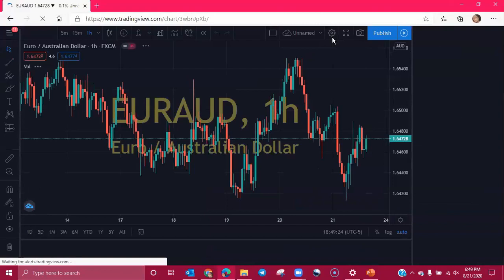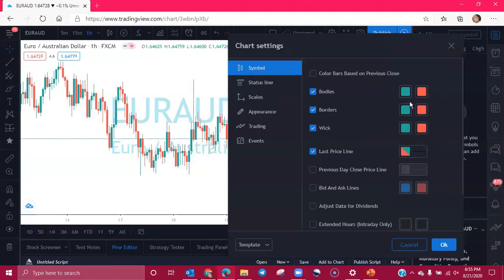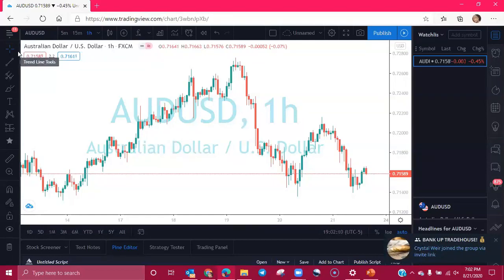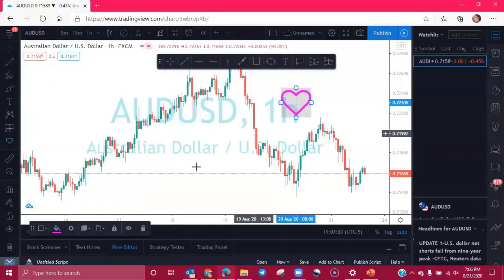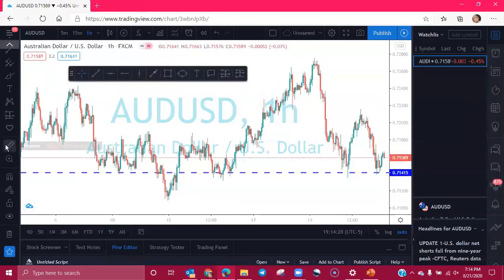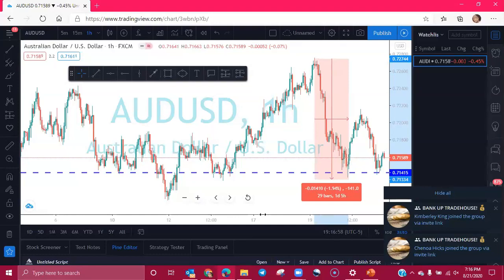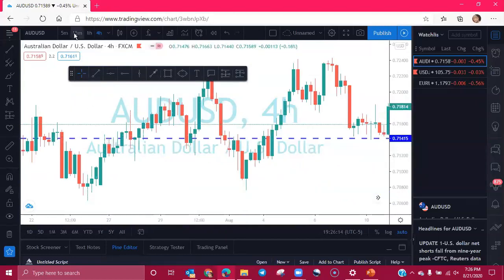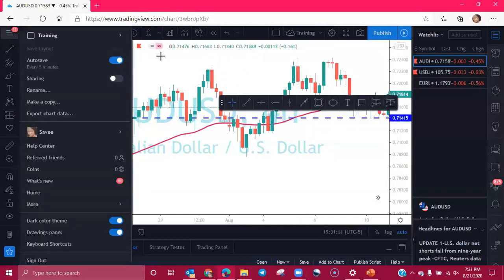" Chart Up to Bank Up - Trading View Basics, Part 1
Guiding you through the basic tools of Trading View to help you navigate this platform with ease & confidence!
***Skip to 13:48 to starr